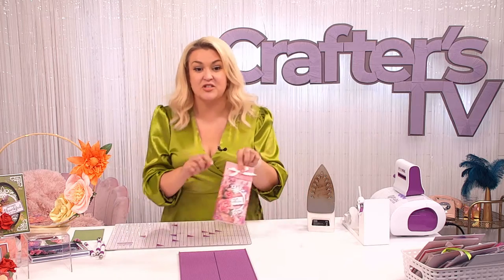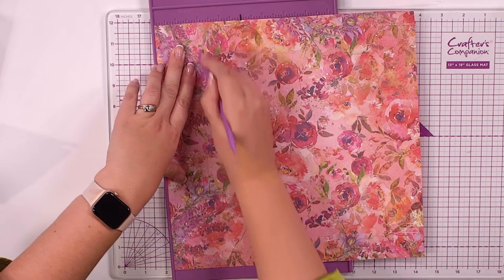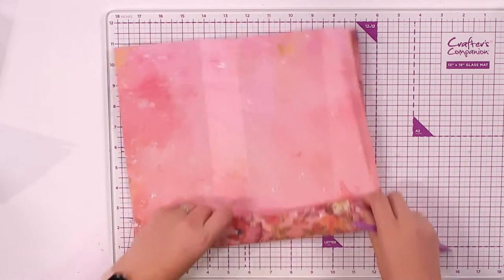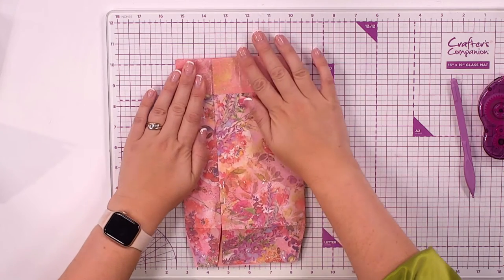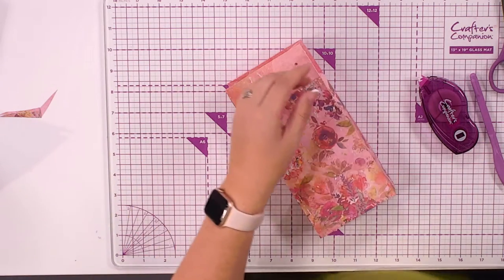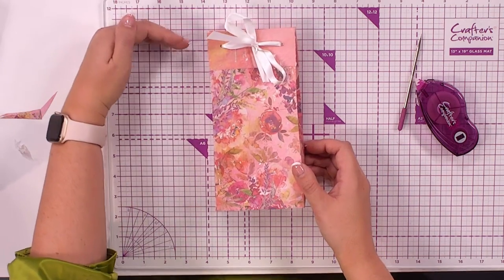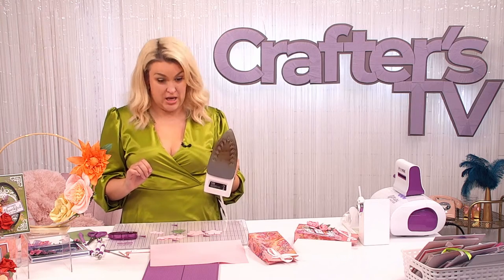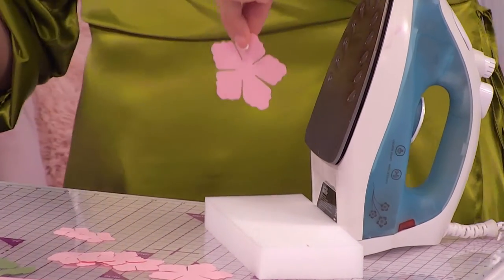How to make this Say It With Flowers Gift Bag with Sara Davies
Learn how to make this adorable gift bag using products from the Say It With Flowers Collection with Sara Davies. You can find these products at Crafterscompanion.co.uk or Crafterscompanion.com